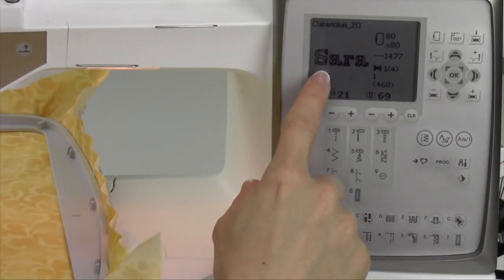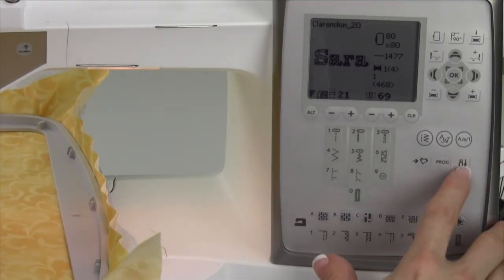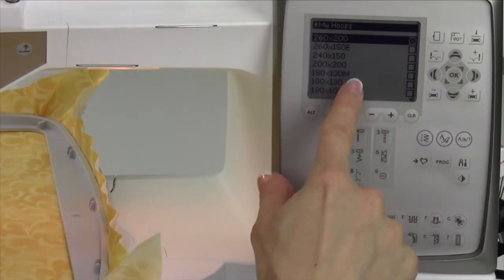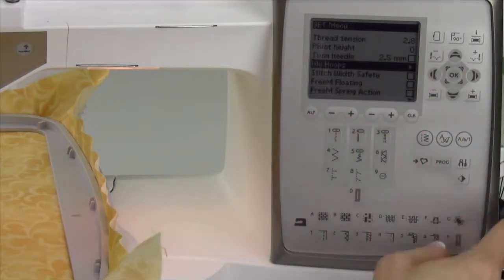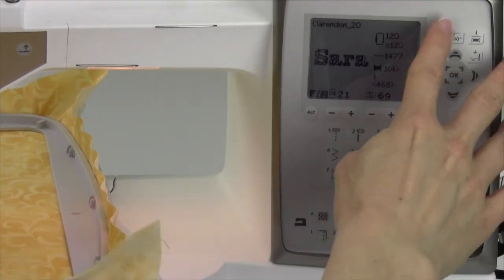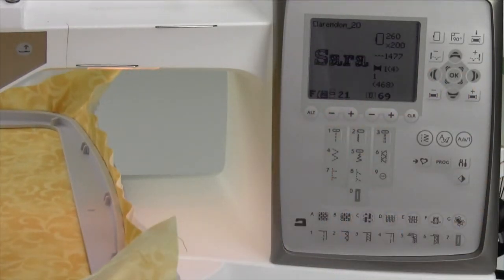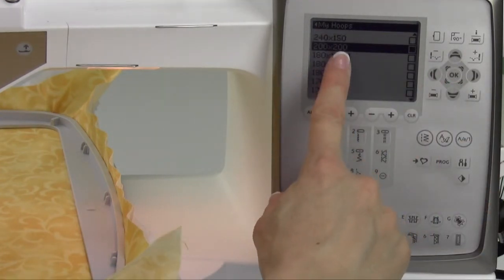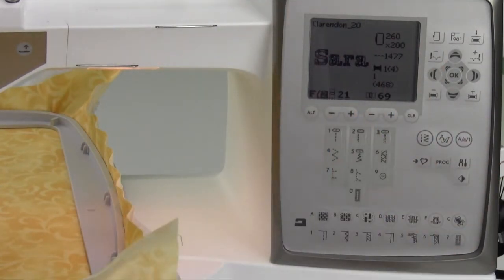Husqvarna Viking Topaz 20 67 Hoop Options & Sizes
A look at the different hoop sizes and options that available with the Husqvarna Viking Topaz 20